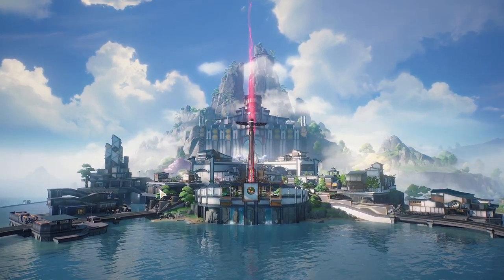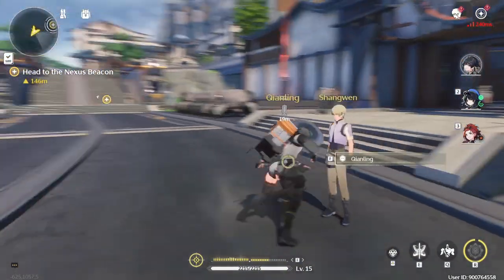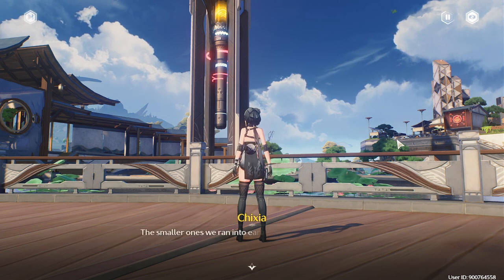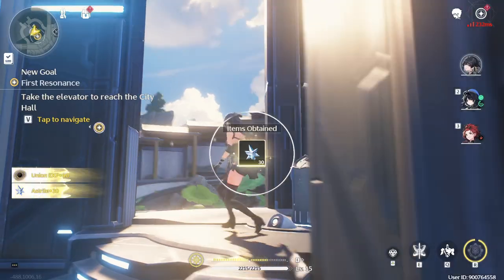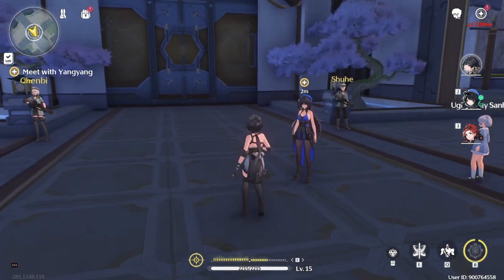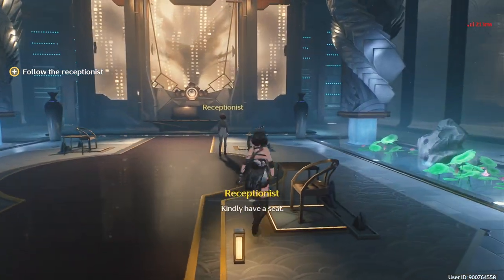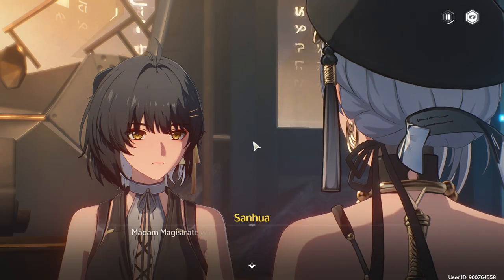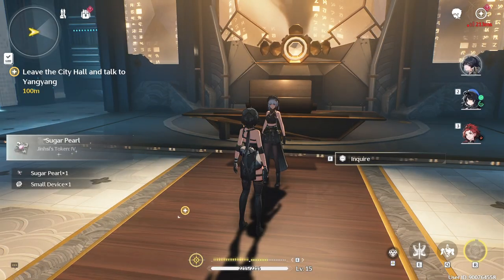WuWa Quests are yapping simulators (Wuthering Waves NO PULL)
newbie city looks a bit like pallet town ngl

Wuthering Waves playthrough for the bois